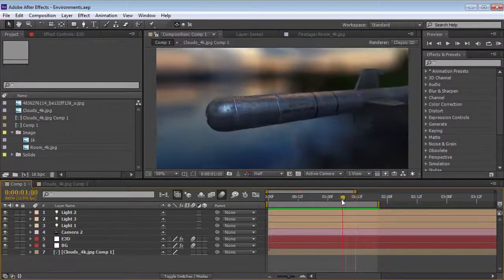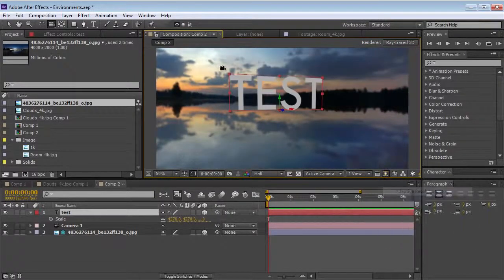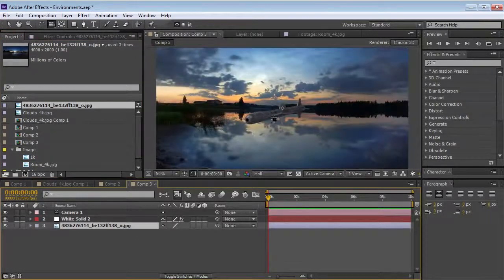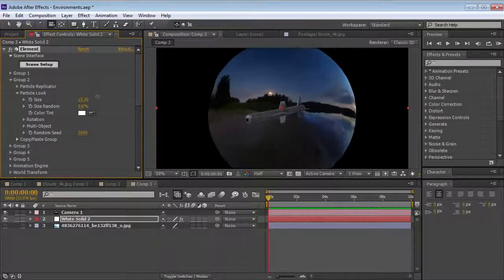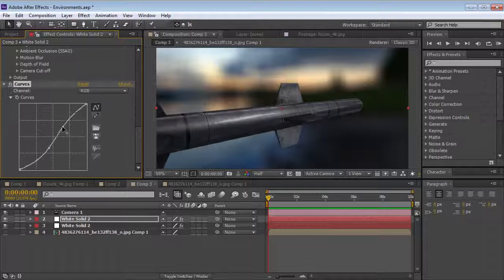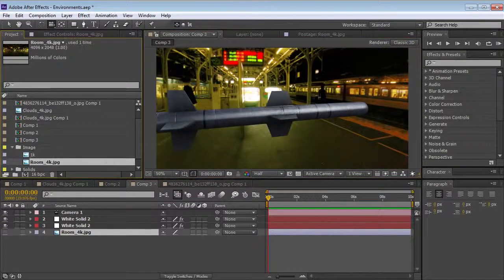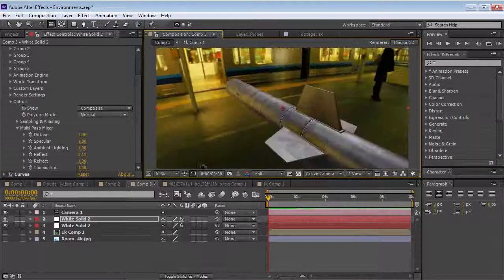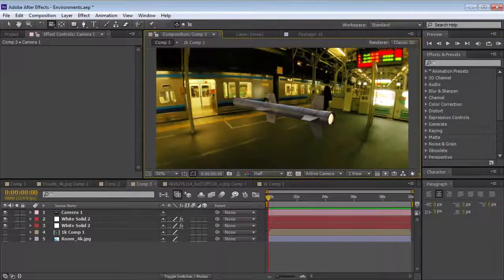Element 3D Environment Tips